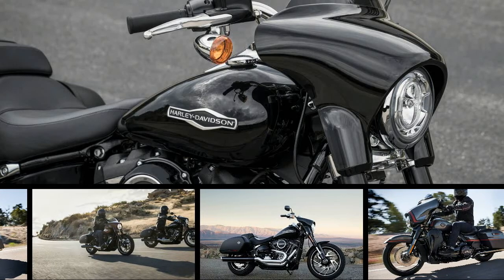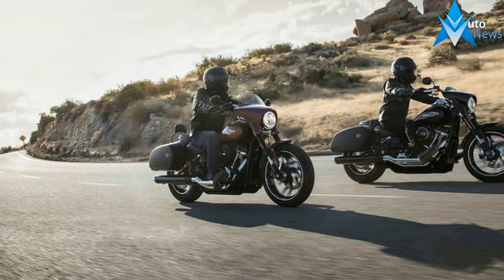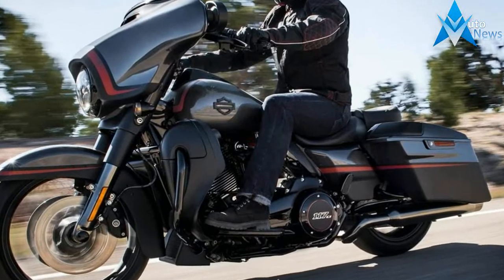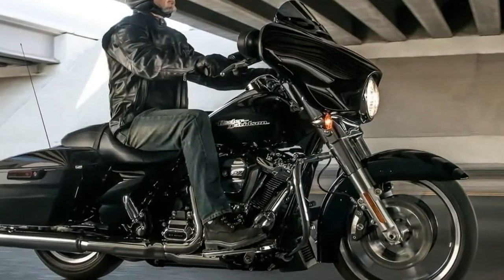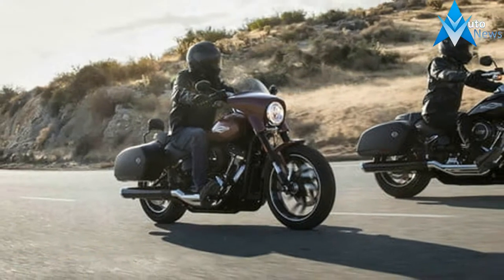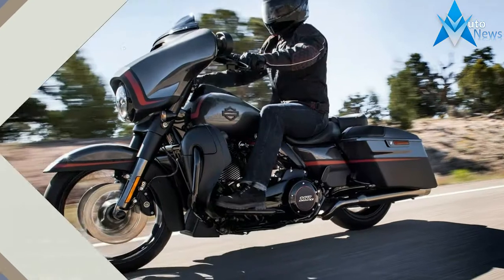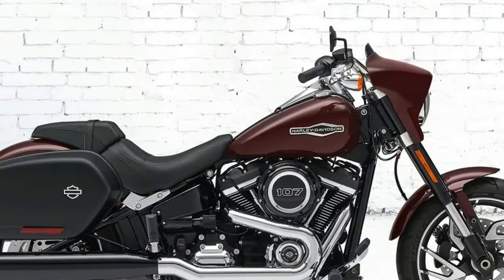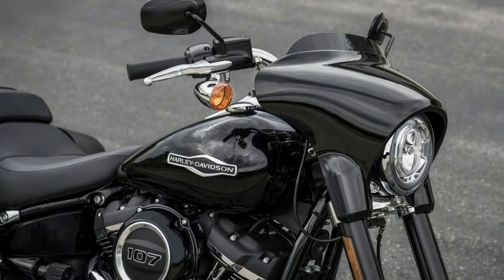LOOK THIS!!!2018 Harley Davidson Sport Glide Design Review Price & Spec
LOOK THIS!!!2018 Harley Davidson Sport Glide Design Review Price & Spec - If the thought of having more-or-less permanently installed bags on your bikes gives you the same cold sweats as a marriage proposal, Harley-Davidson’s new-for-2018 Sport Glide might be to your liking. Short of adding something to a bike after the fact, Harley has generally designed dresser motorcycles to stay dressed. The Sport Glide is a light tourer that easily strips down to become a regular cruiser.